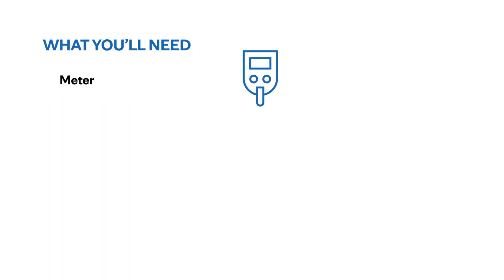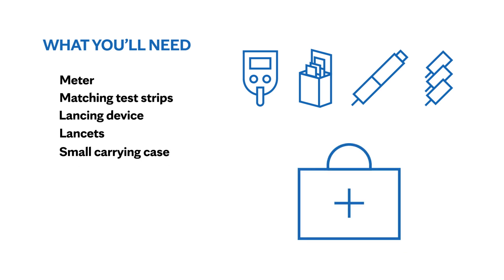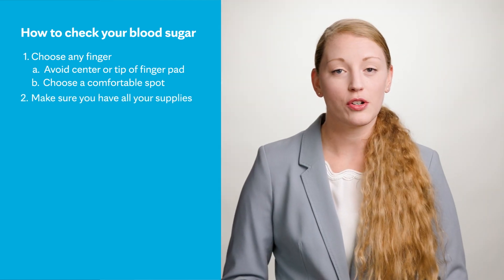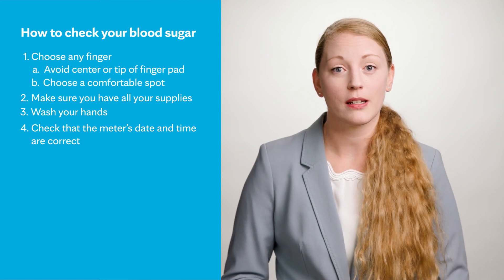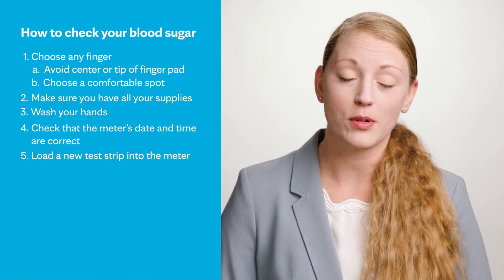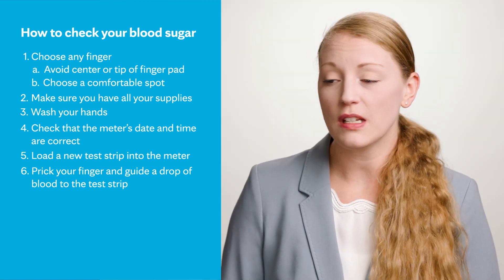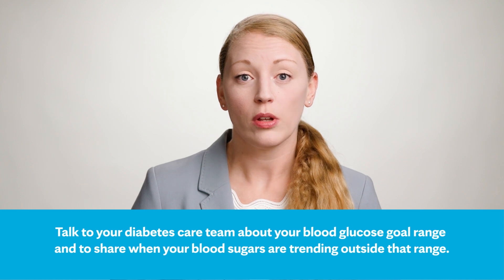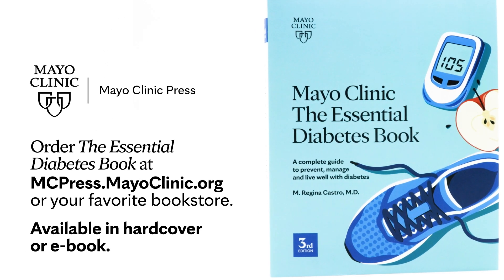How to Monitor Your Diabetes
You've recently been diagnosed with diabetes – now what? How do you monitor your blood sugar? Join Anna L. Kasper, R.N., CDCES, as she explains all the ins and outs of monitoring your blood sugar at home. Get your copy of Mayo Clinic: The Essential Diabetes Book

She will go over questions such as:
00:00 Introduction
00:28 What is included in a diabetes test kit?
00:45 How do I check my blood sugar?
02:40 What do I do if I see blood sugar levels outside of my goal range?

To learn more, pick up your copy of Mayo Clinic: The Essential Diabetes Book